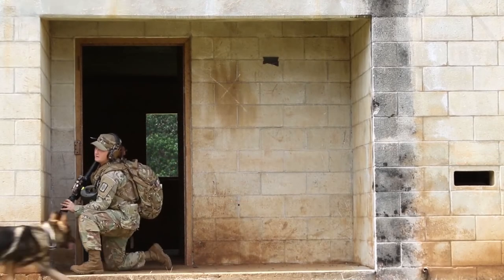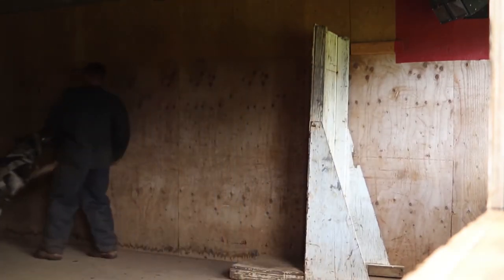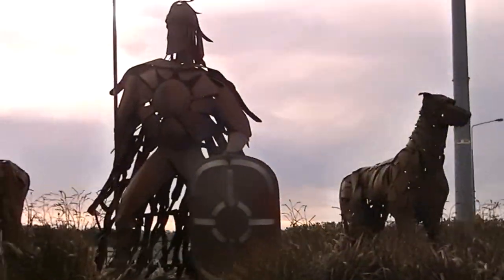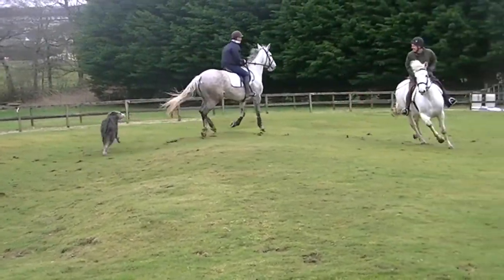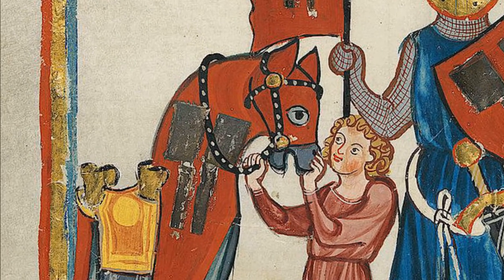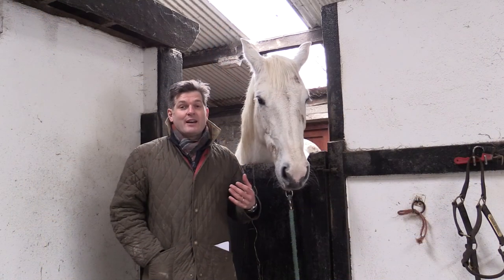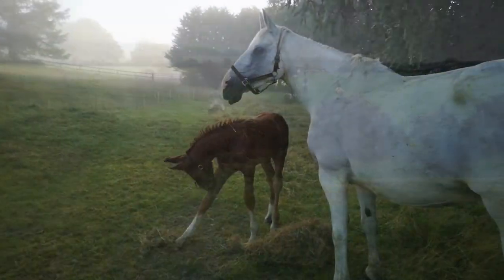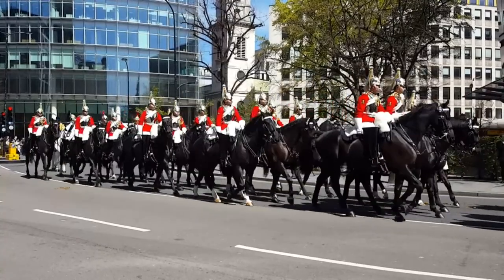The Living Legend of Irish Horses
Greetings from Ireland! Respected in the global equestrian world, the Irish hunting horse is a product of the Irish landscape of "trappy" fields with hedges, banks and fences to cross. Many Irish people will "bring on" an Irish hunter as a part-time hobby, in the hope of selling it to a foreign buyer and throughout the centuries there has been a steady demand for a good hunter that will "cross country", either in  equestrian competition or to follow hounds.

Welcome to my channel, launched this month December 2021; that is dedicated to the history and culture of Ireland.This is not set out to be a history lesson, but a ramble through some stories you might find interesting about Ireland from an Irishman! So if you fancy some tales about horsemen and highwaymen, banshee's and fairies, soldiers and rebels, legends and folklore, saints and scholars, please like and subscribe, I post once per month. Ronan.